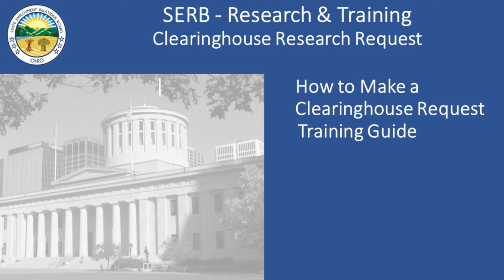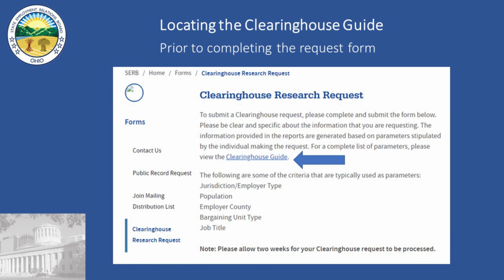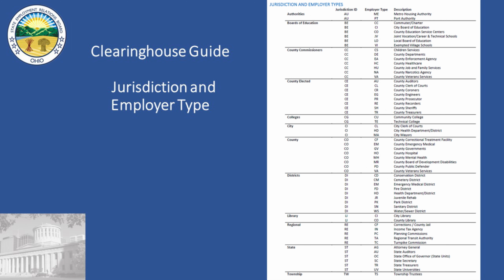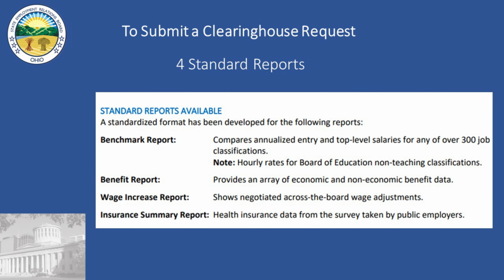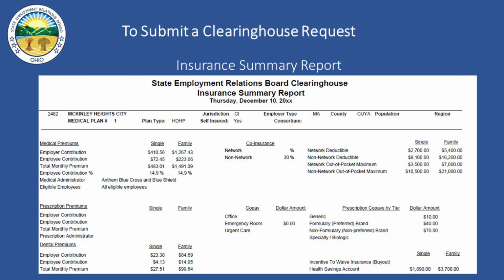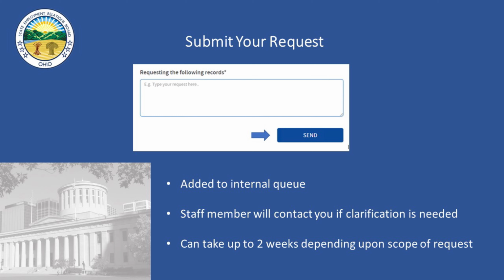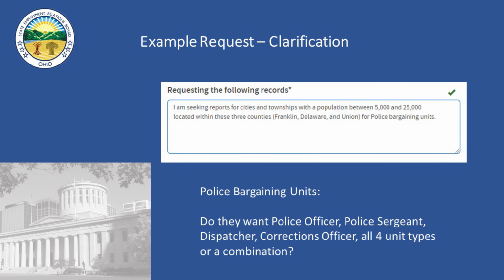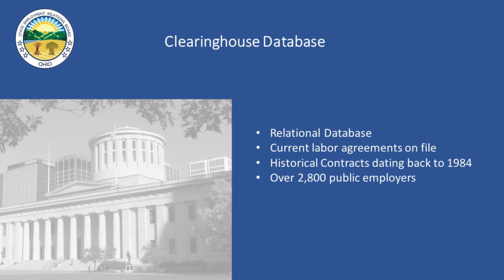Clearinghouse Request Video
Learn how to make a detailed request to get standardized reports (i.e. wages, wage increase, non-economic benefits and health insurance) for public sector bargaining units.  This tutorial covers many filters and parameters to customize the report to your needs.  SERB Clearinghouse reports can be a useful tool for negotiations.